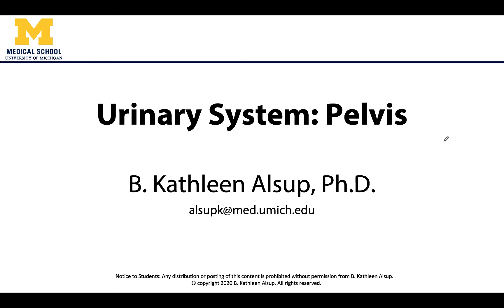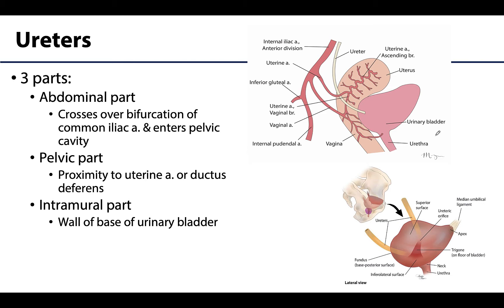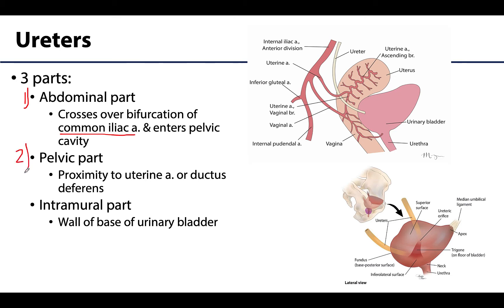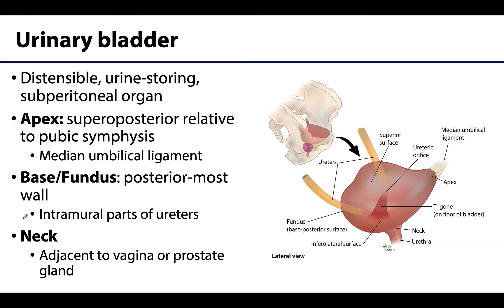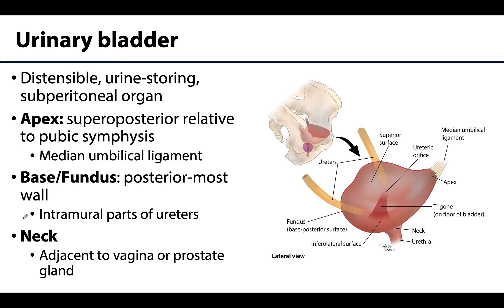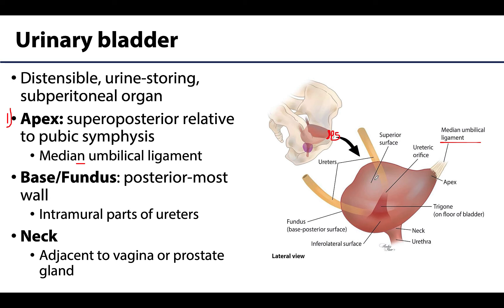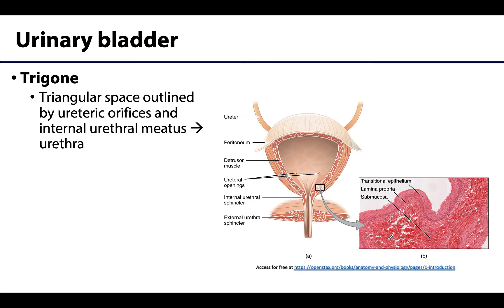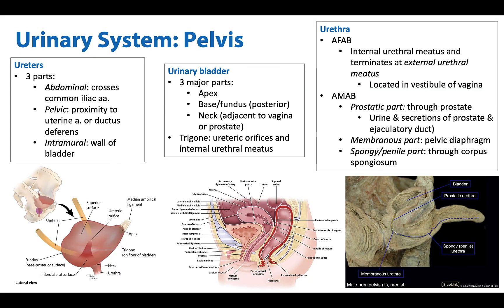Urinary System Pelvis - Learning Objectives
Dr. Kathleen Alsup discusses the pelvic portion of the urinary system in relation to the learning objectives for the First Year Medical Gross Anatomy course at the University of Michigan.